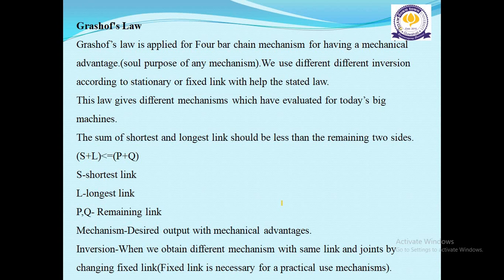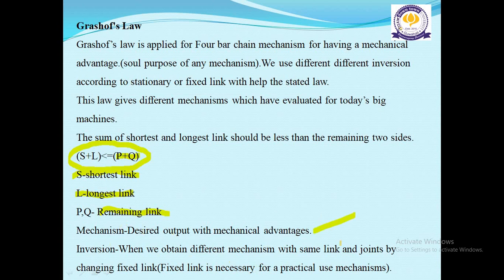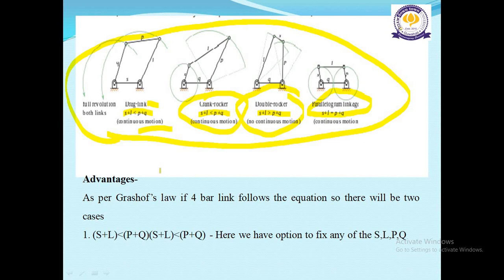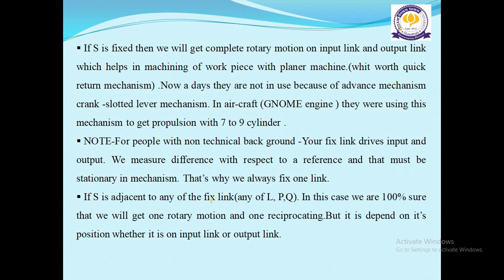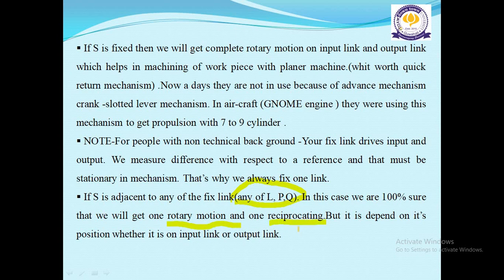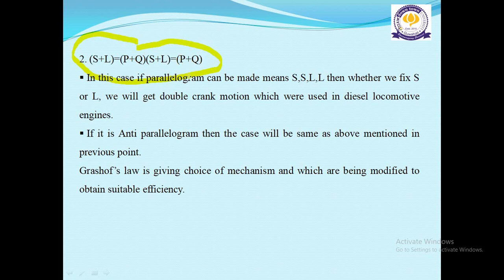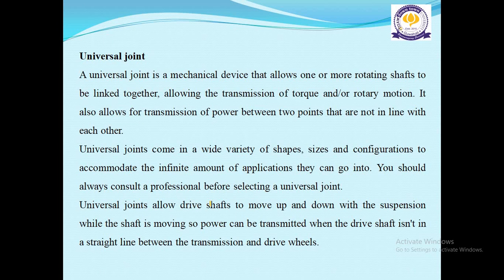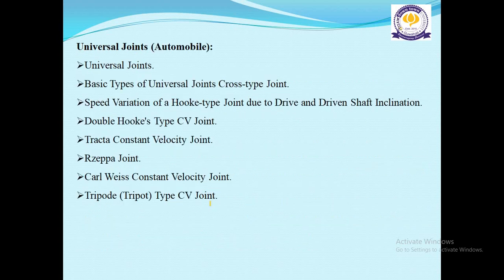Lec 7 Grasshof's Law